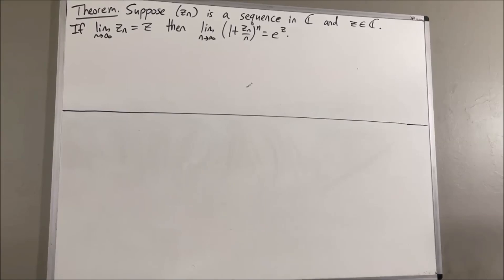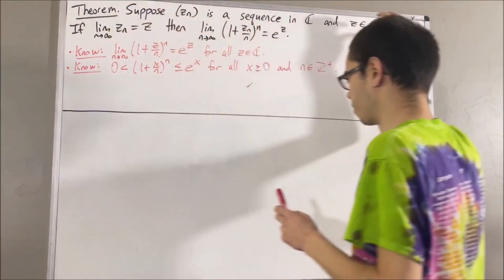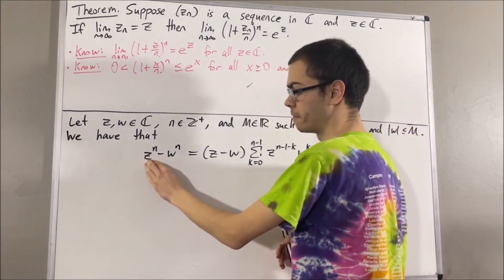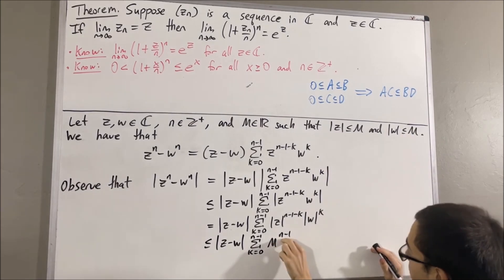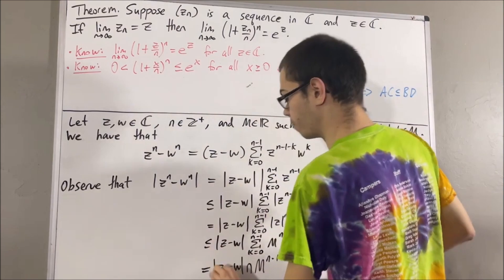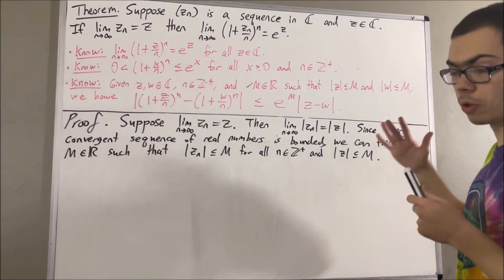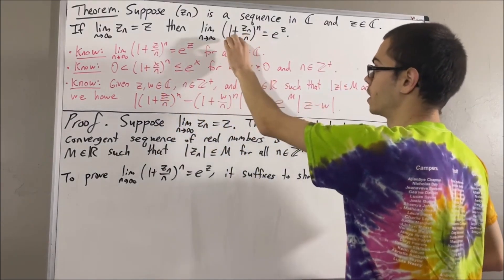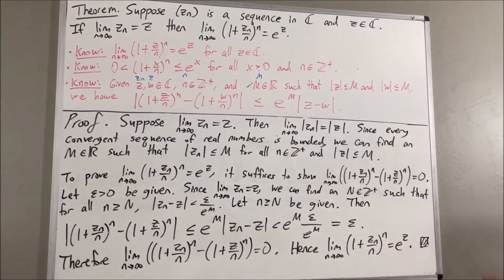Prove if lim(zn) = z, then lim(1 + zn/n)^n = lim(1 + z/n)^n = e^z (ILIEKMATHPHYSICS)